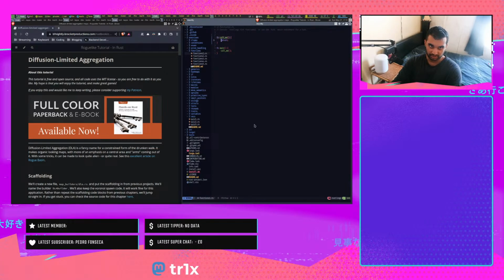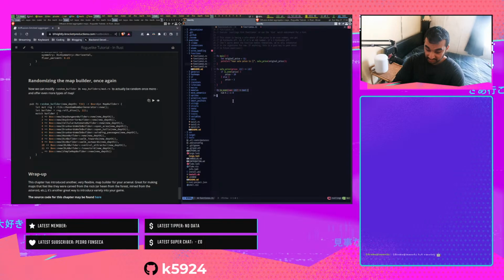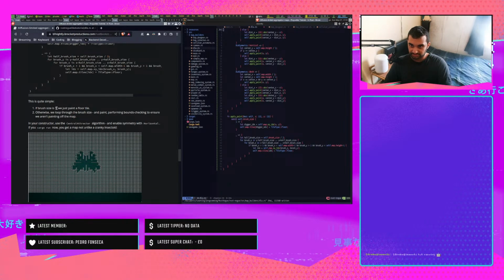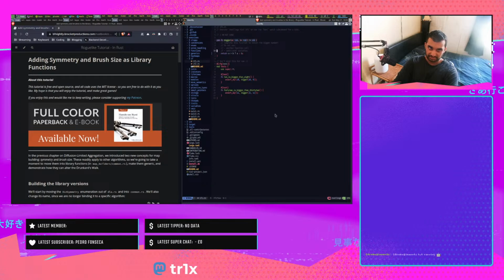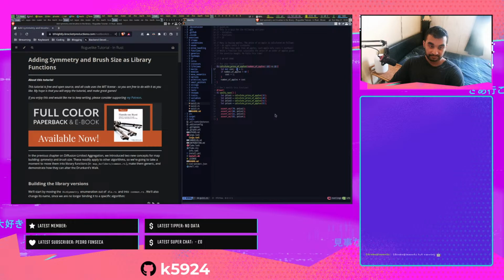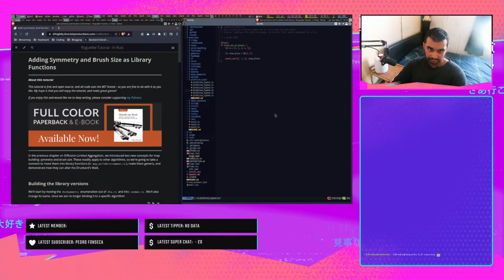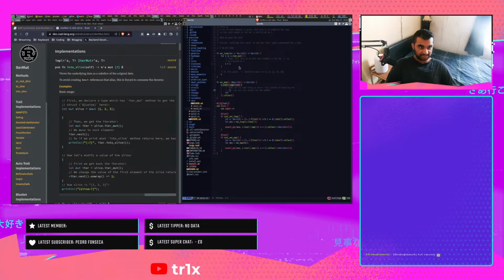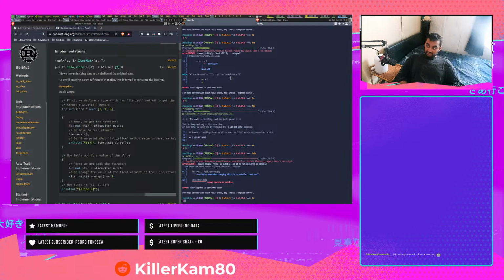Building a RogueLike Game in Rust Part 30